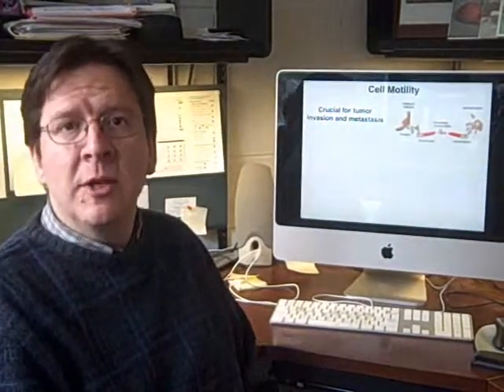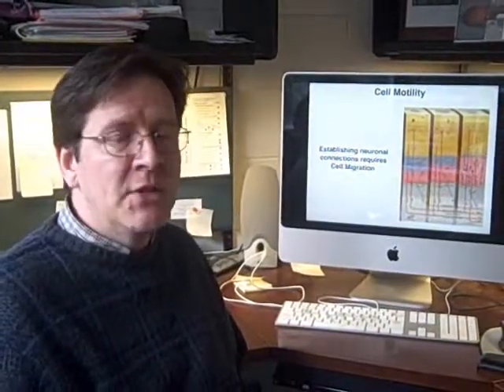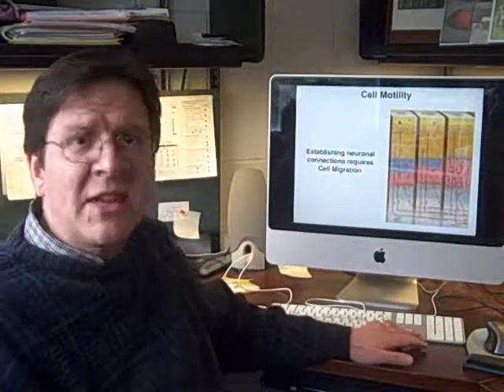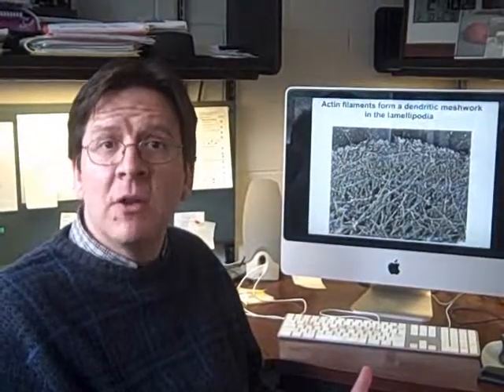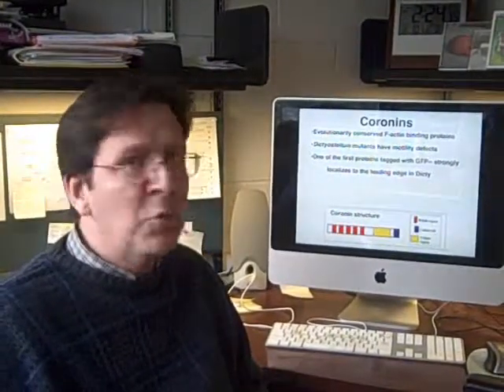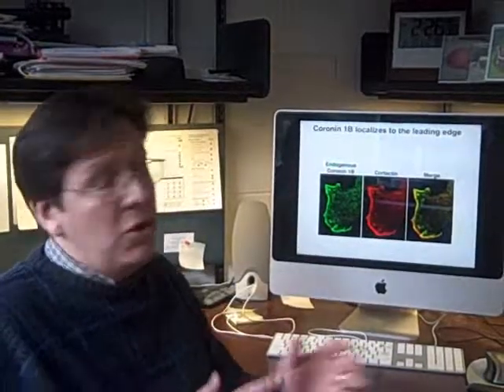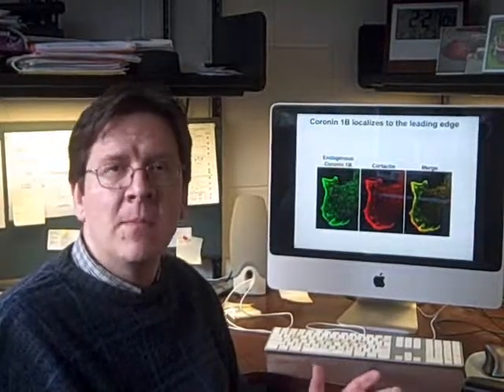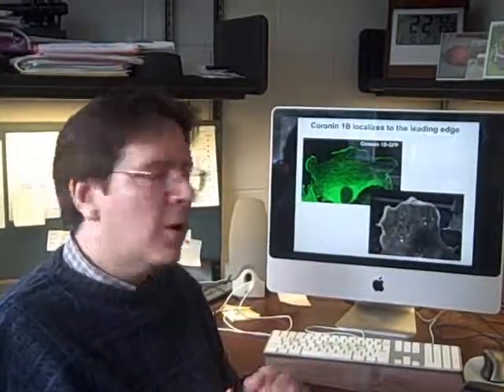Presentation by Jim Bear, PhD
In this video presentation, Dr. Bear discusses cell movement and the proteins actin and coronin.